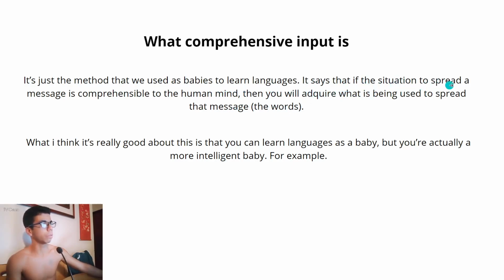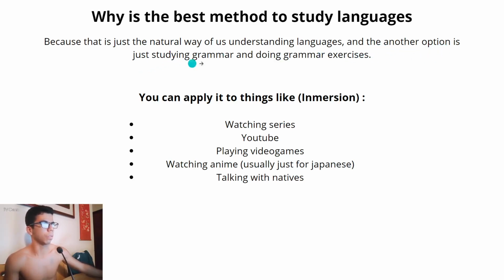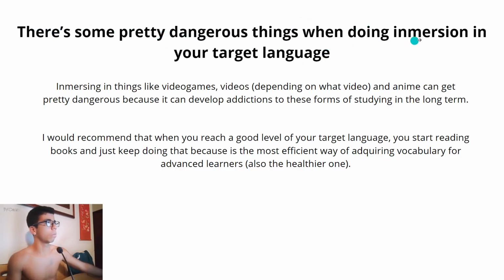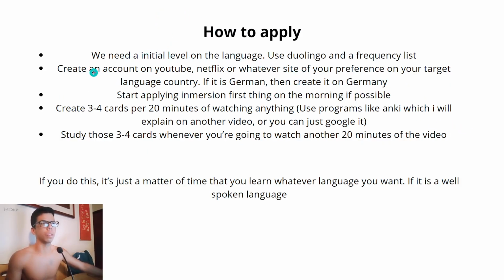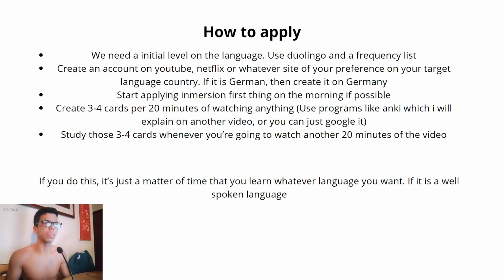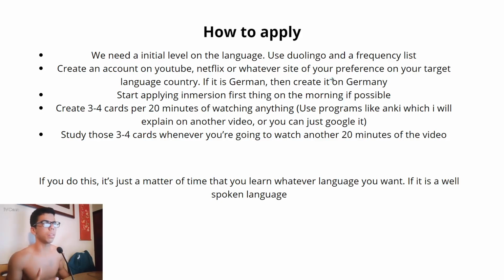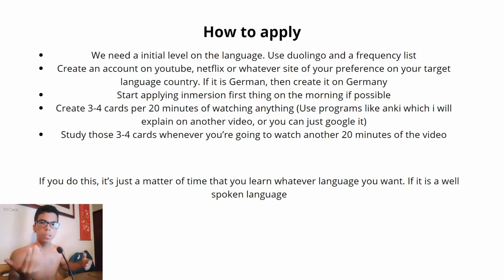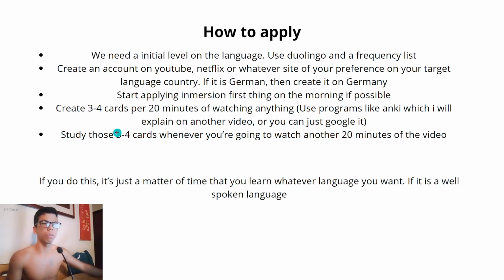Comprehensive input and why is the best method for language learning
My product

Helping young men between 14-18 years old have a direction in life by adquiring a language